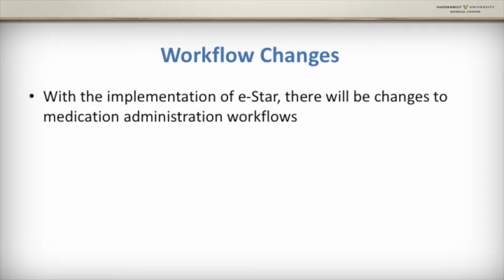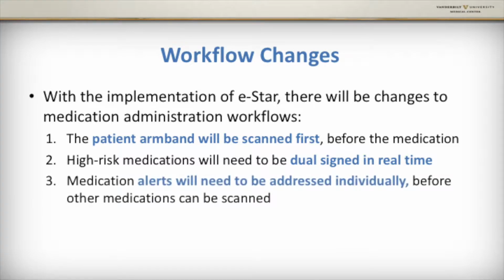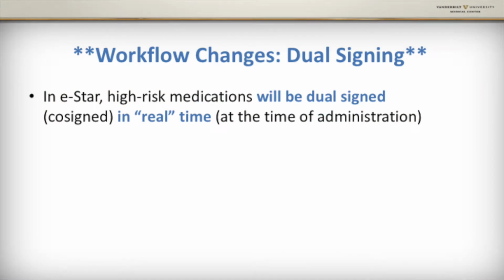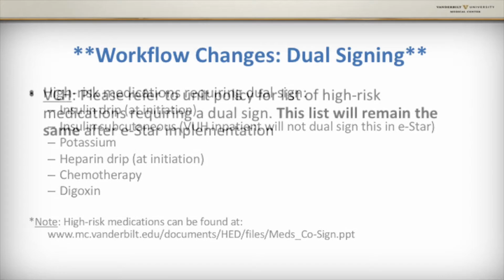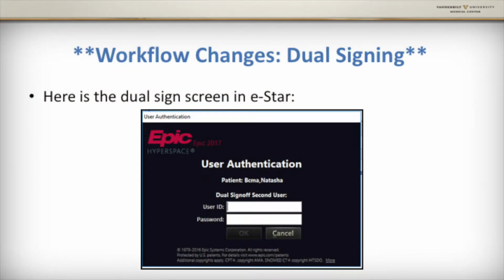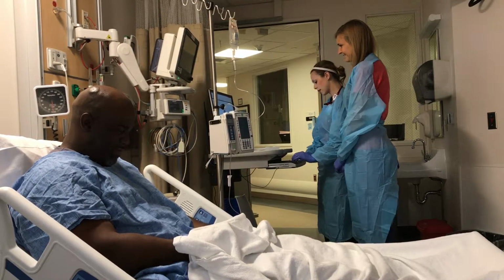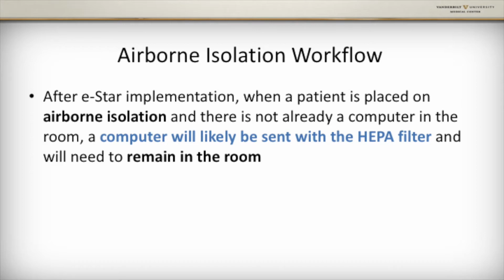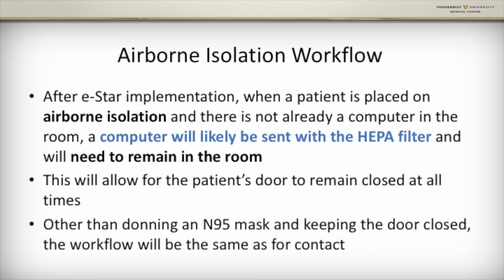Barcode Medication Administration in Isolation Patients - Both Scenarios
This video reviews the workflow changes for administering medication to isolation patients with e-Star implementation.